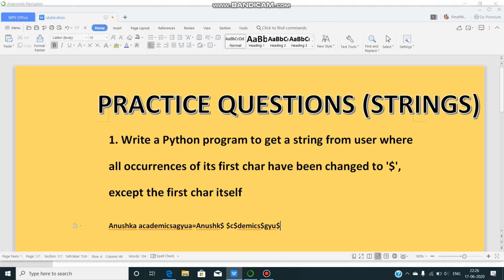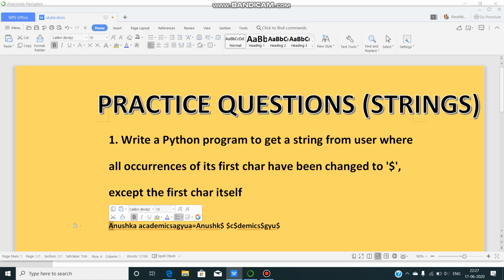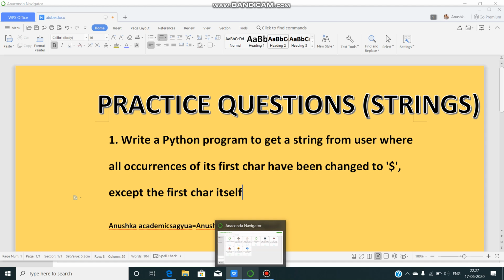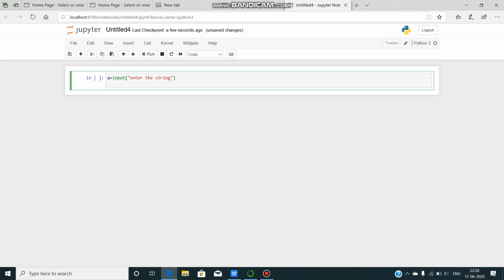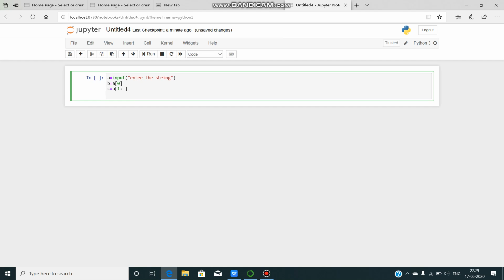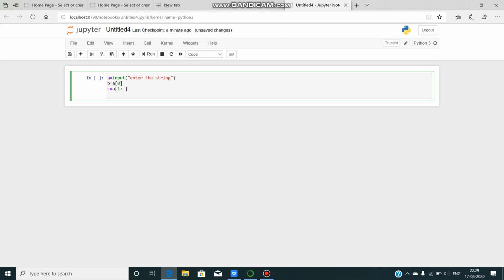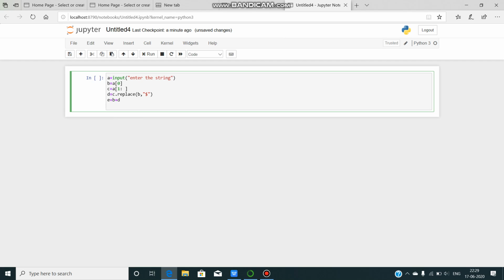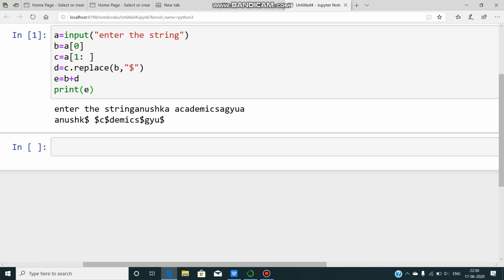Exercise on strings in python(part-1)